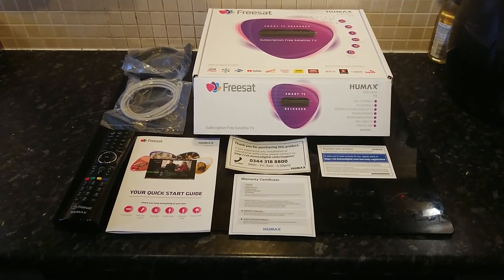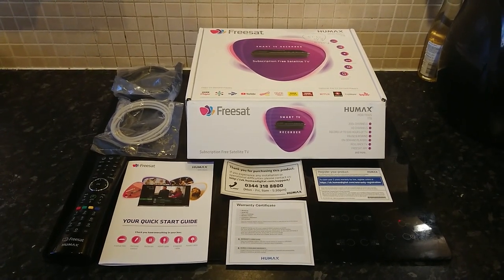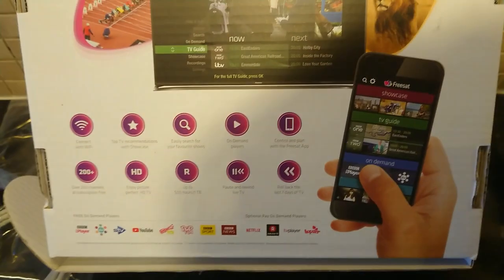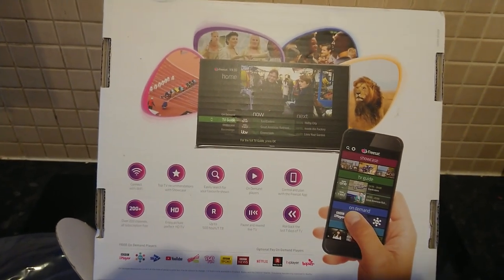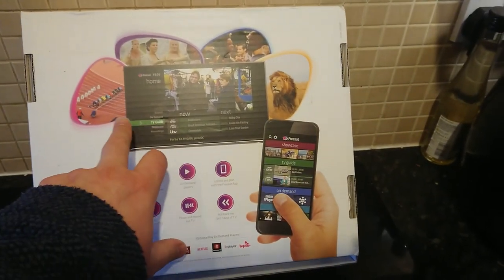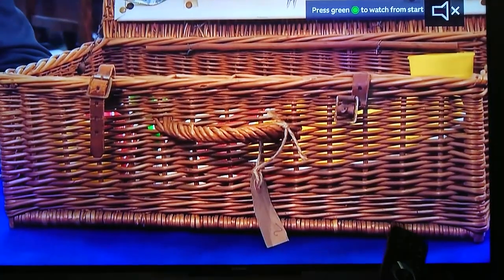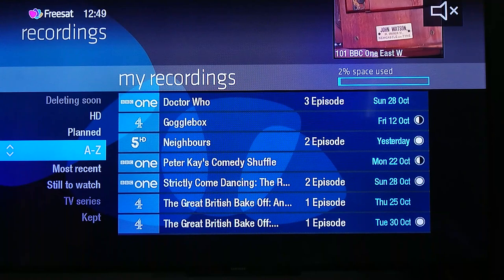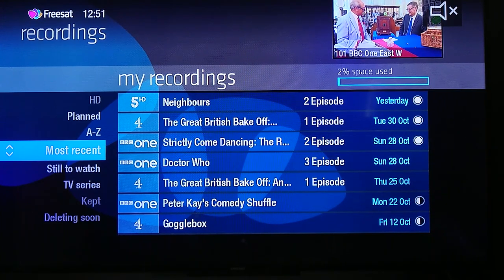Humax HDR-1100S Review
The Humax Freesat box is a subscription free alternative to paid for satellite Tv such as Sky.

Having crunched some numbers the initial outlay on a Humax box will repay itself in 6 months based on the cost of my monthly subscription which was £33. Over a whole year that's £396 per year on TV. So after 6 months the cost of the 1TB version of this box has almost been covered at £209. But then the rest of the year I'm saving myself some money.

The range of TV channel you get from a Freesat box is very similar to what you would get from Sky except the Sky channels such as SkyOne, Atlantic and Witness. If you do watch those channels and you can still save yourself some money by swapping over to Sky's NowTV. The current cost of NowTV if you just want on demand watching is £7.99 a month for the 'Entertainment Pack' but you can get deals such as £5 for 2 months if you keep your eyes open and stay savvy.

If you have used Sky before then the interface will be quite familiar to you. You can record individual episodes or entire series. If you missed the start of a program the option is there to 'Watch from start' which my old Sky system didn't have. You can search for listings of your favourite programs.

Overall I'm really pleased with the swap and so is the rest of the family; it is working for us really well. The only thing that I can complain about is that some times the box is a little slow to respond but it's not that bad but it is noticeable.

The Humax box comes in several different versions

The standard set top box that doesn't record TV is £97
The 500GB version £176
The 1TB version £209
The 2TB version £299

For some reason the White version of the box costs an extra £10

I needed the ability to record TV programs and watch them when I wanted so needed one that could do that and thought the price difference between the 500GB and the 1TB was worth the extra cost.

Features:
Up to 250 hours recording
Catch-up TV & Streaming
WiFi / Ethernet
Pause / rewind / record live TV
Series Link - record an entire series

If you do not have a satellite dish then you can get Freeview boxes which are comparable in price.